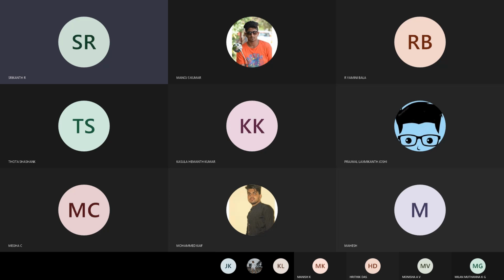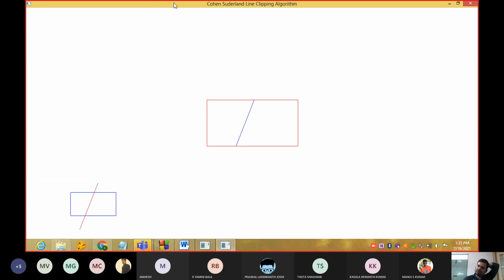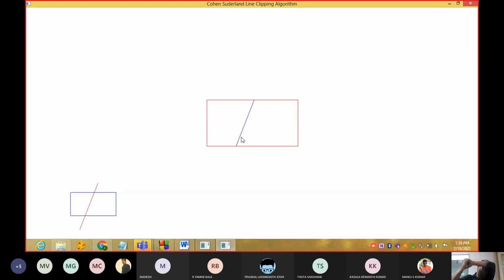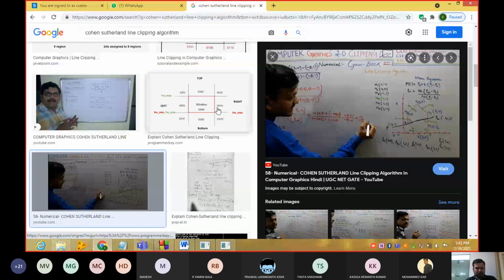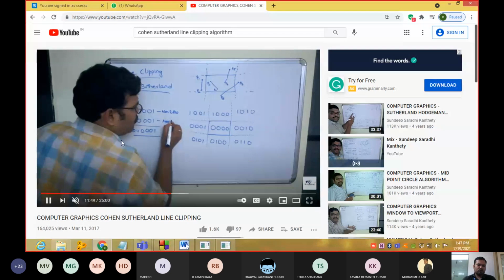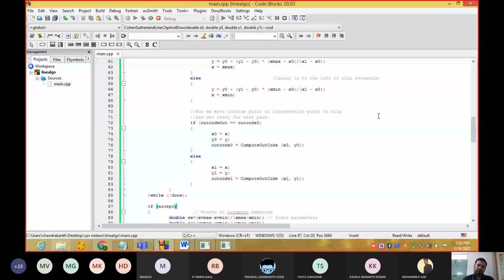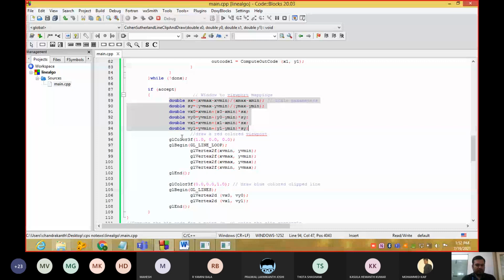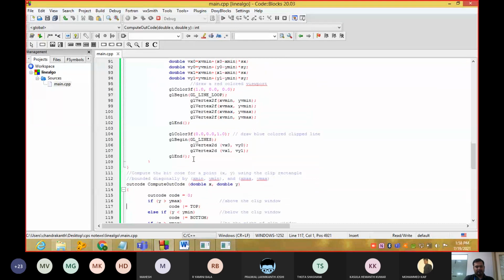CG-continuation of sutherland algorithm